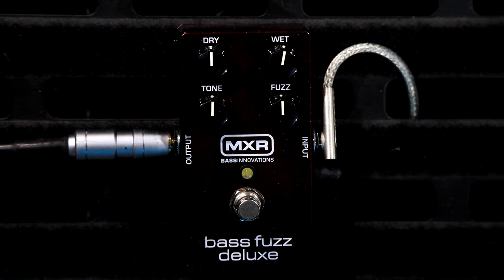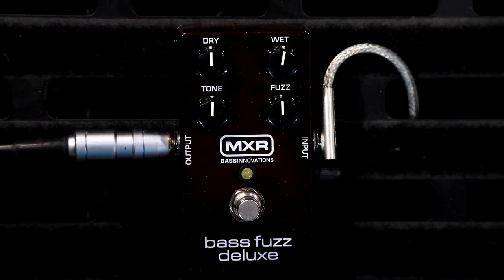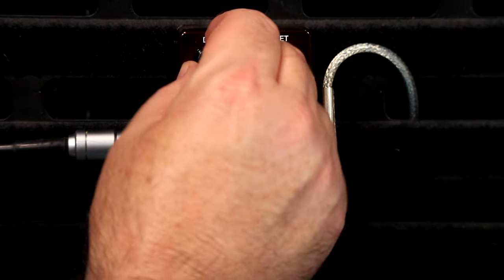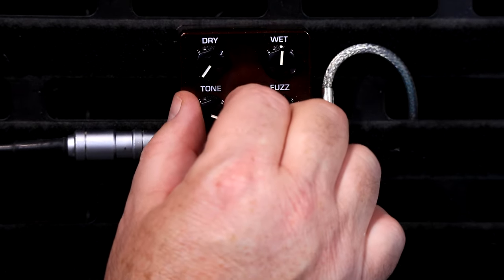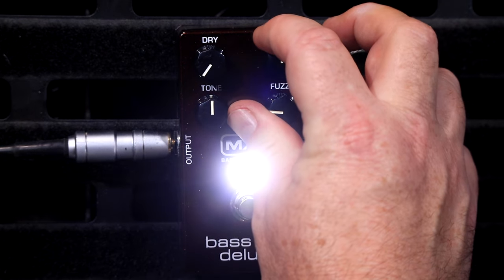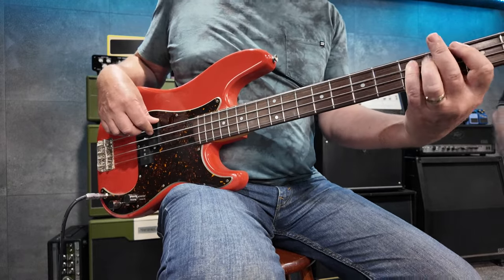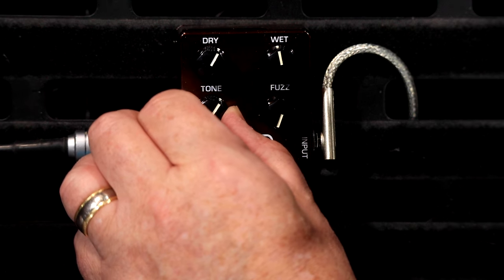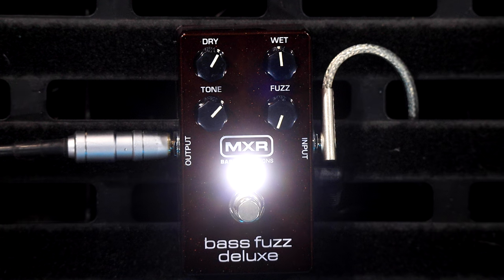MXR Bass Fuzz Deluxe With Bass Player Steve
To create the MXR Bass Fuzz Deluxe, we dug up a rare vintage fuzz and modified it for the modern bassist. The resulting stompbox delivers a cutting and bold fuzz tone without degrading the punch and clarity of your original signal.

With separate Dry and Wet level controls, the Bass Fuzz Deluxe sounds like you're running two different amps. Blend to taste, from subtle hairiness to full on raging fuzz, with Fuzz and Tone controls affecting only the Wet signal. The Bass Fuzz Deluxe features true hardwire bypass.